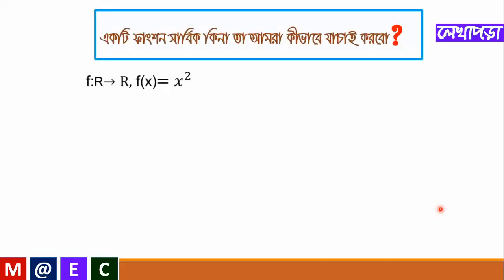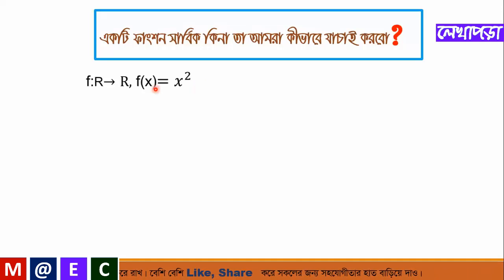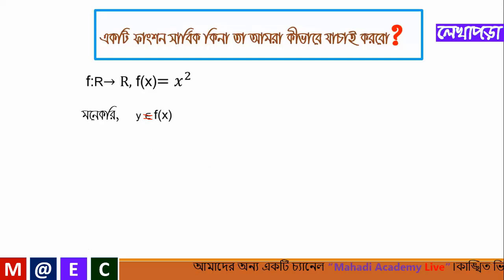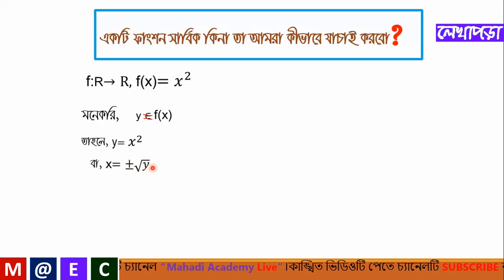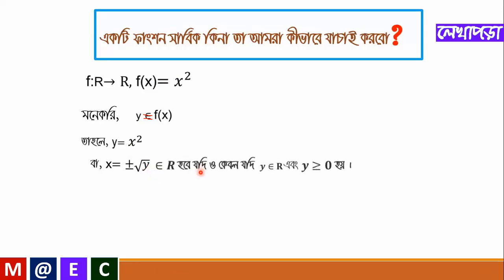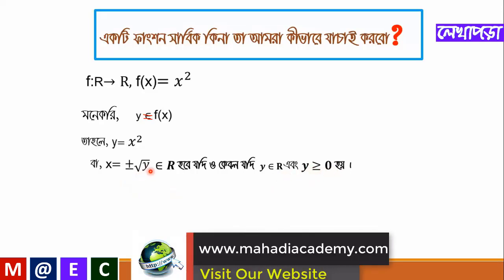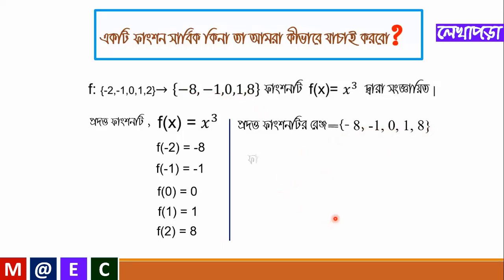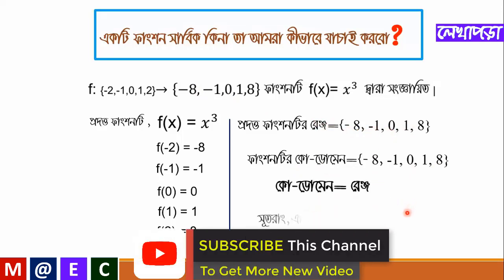একটি ফাংশন সার্বিকOnto Function কিনা তা কীভাবে যাচাই করবো পর্ব-০৩| Lekhapora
Its an unique video lecture about Onto function of ssc higher mathematics chapter one(Set-function) ex. 1.2.